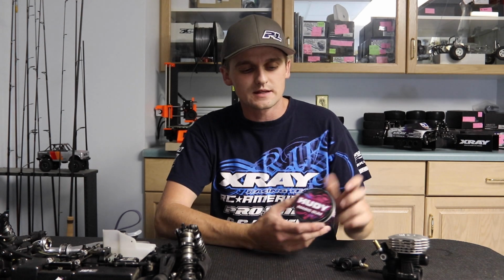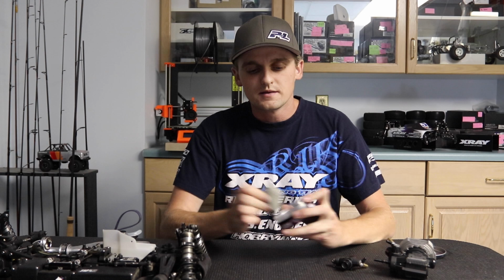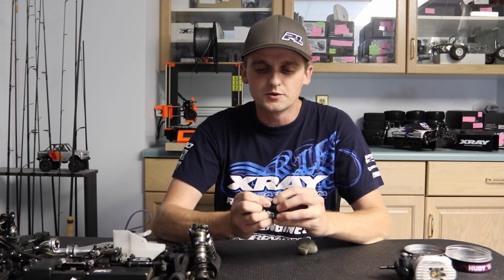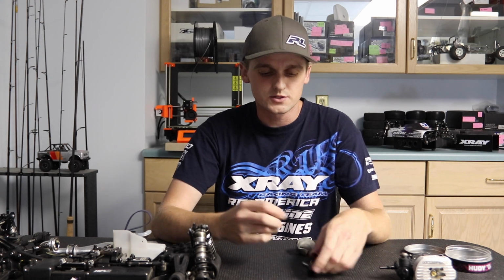Ty Tessmann Pro Tip: Hudy Cleaning Gum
Ty Tessmann introduces the new Hudy Cleaning Gum and shows you how to get the most out of this amazing product.